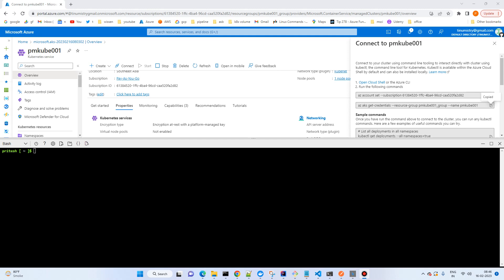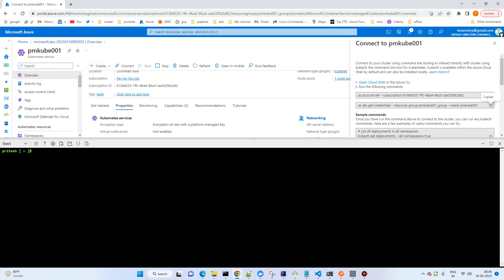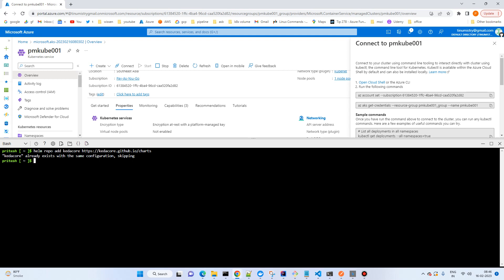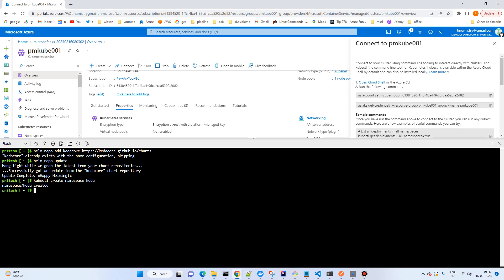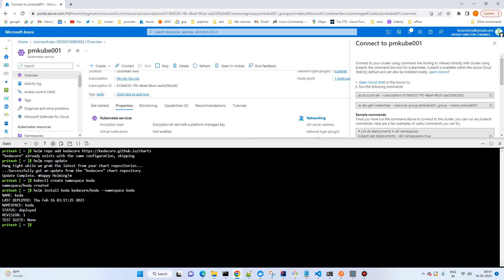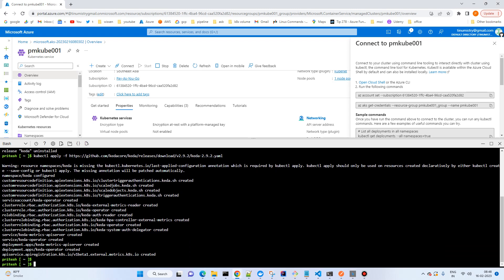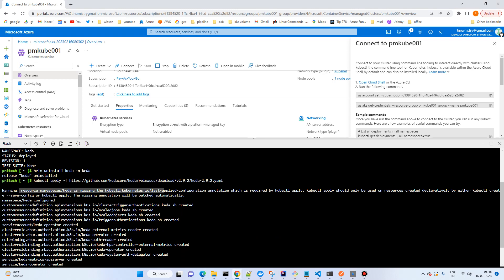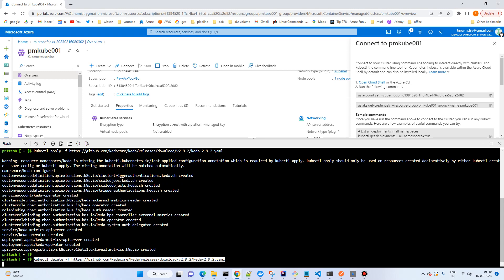keda installtion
my full udemy course for learning keda